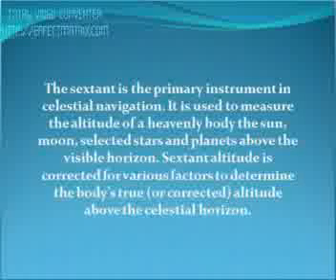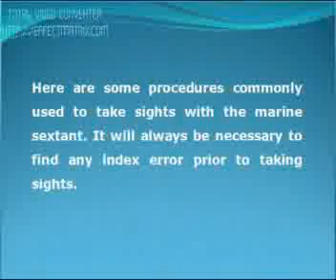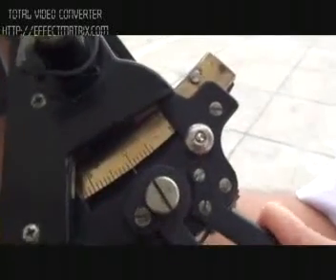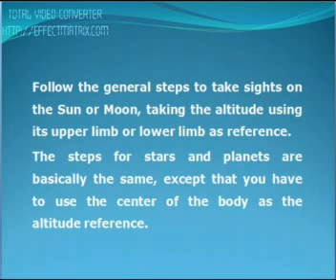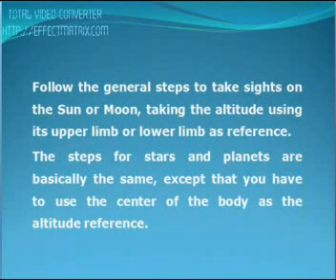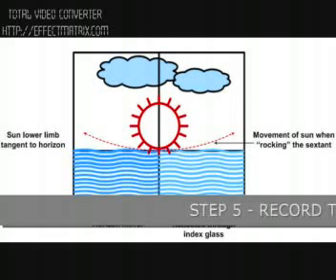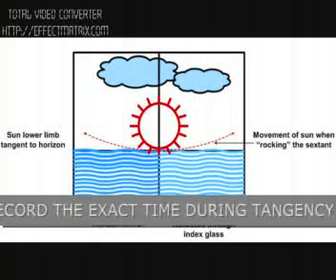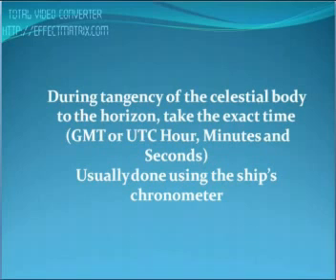sextant video 07sep09 1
An introduction of the marine sextant and the basic procedure of using it.